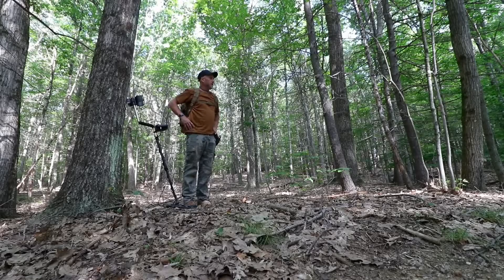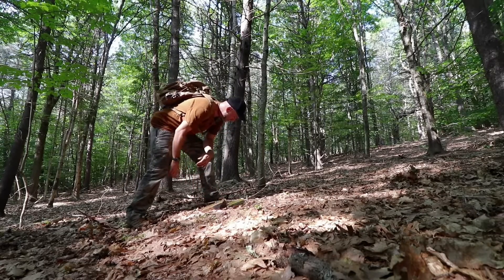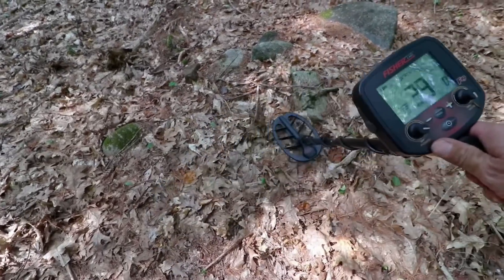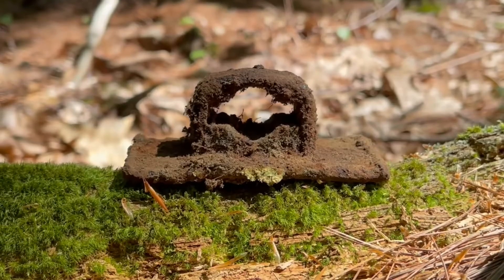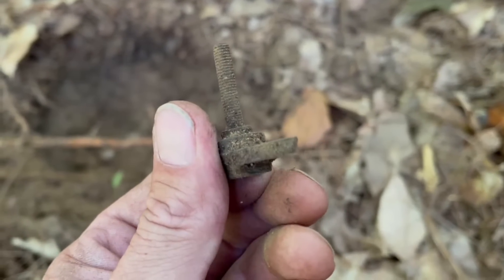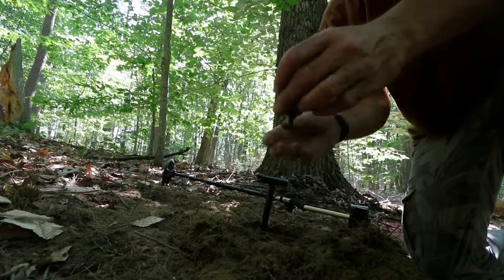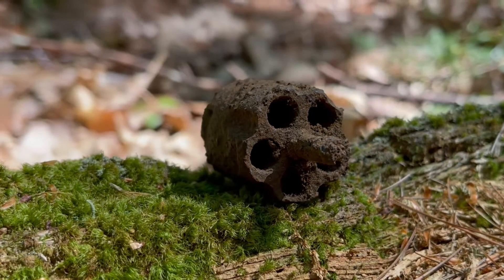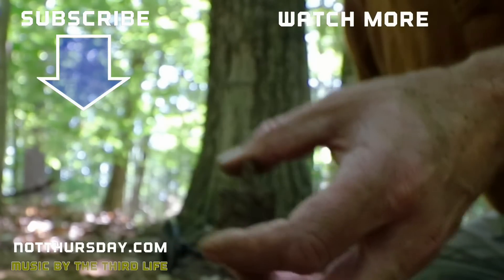Wow ! look what i found metal detecting this old dump spot an 1800s revolver cylinder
Metal detecting out in the NH woods at a spot that was a dump in the 1800s I found a first. With my Fisher F19 metal detector I dug up and found a cylinder from a revolver that is from the 1800s. It is a .22 caliber and five rounds. We find plenty of ammo in the dirt while detecting but never stuff like this. Old NH farm land goes back to the 1700s and 1800s so there was a lot of people who lived here and history. When metal detecting old places like this farm you are bound to find all kinds of stuff. Digging in the dump there was old bottles. iron relics and artifacts as well as pottery. A great relic hunting treasure hunting day.

The Fisher F19 on Amazon